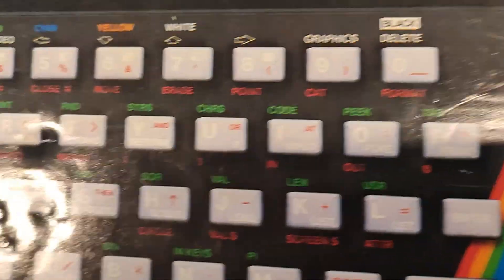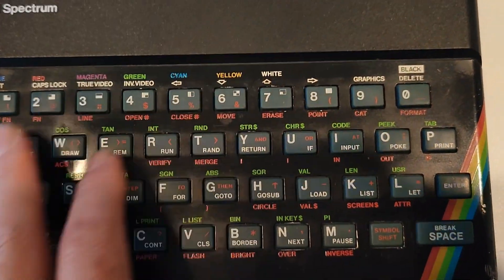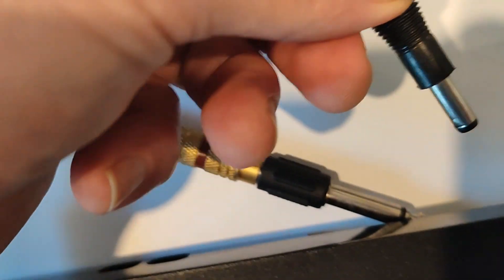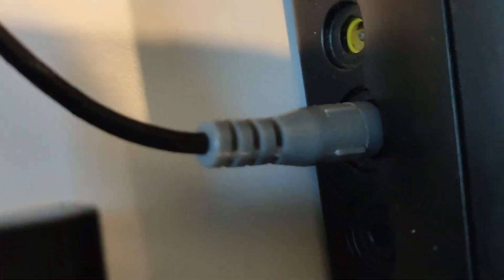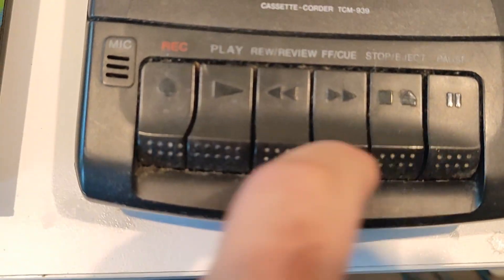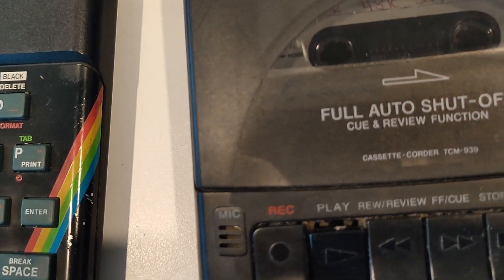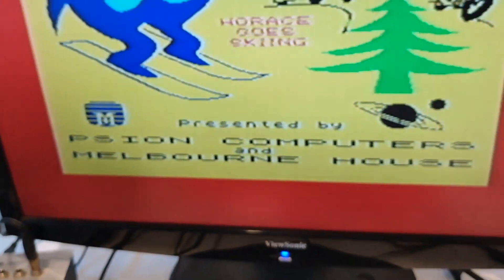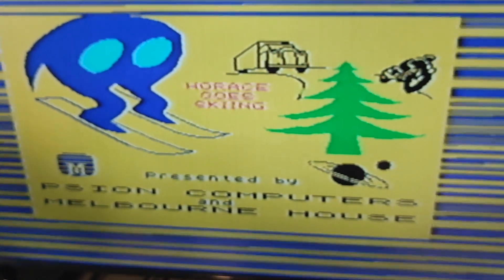Booting up a zx Spectrum 48k and loading a game.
zx spectrum that's for sale here

composite video mod

new keyboard membrane

for sale here: